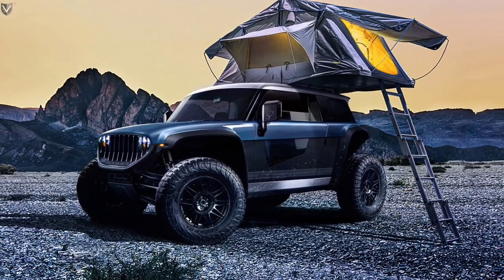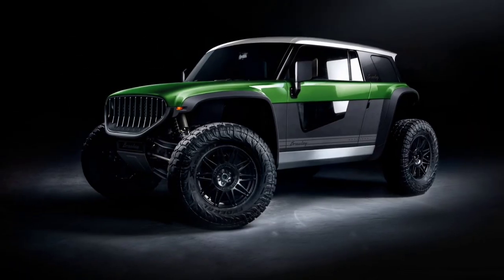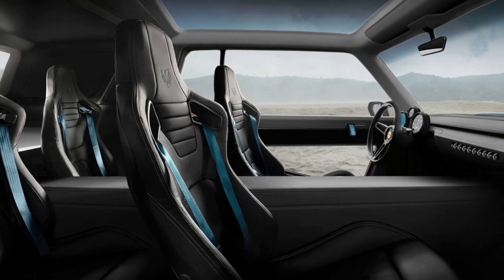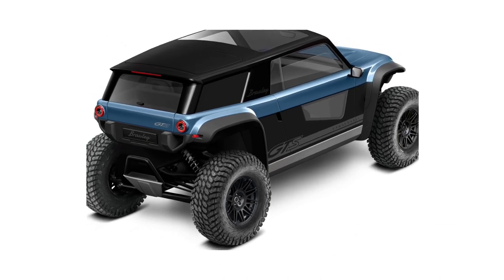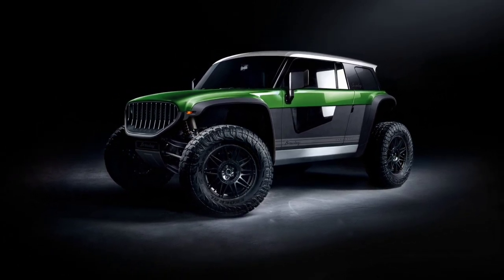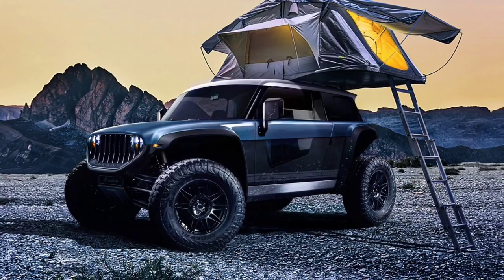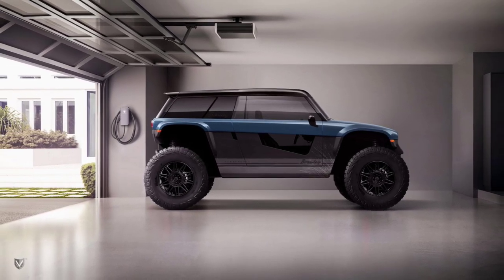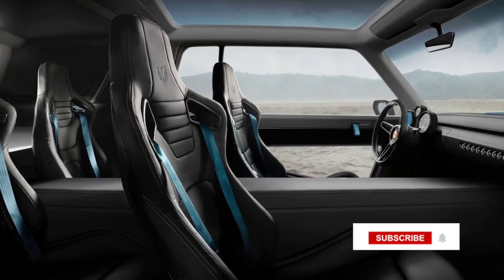Vanderhall’s Electric Brawley Off-Roader Priced From $35,000, But You Can’t Use It On The Road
Vanderhall, a company most of us recognize for its Carmel and Venice three-wheelers, has revealed pricing and more detailed specifications for its new model, the Brawley. The non-street-legal, off-road-focused EV starts at $34,950 excluding destination and preparation charges, with the company already accepting reservations for the 2022 Model Year.